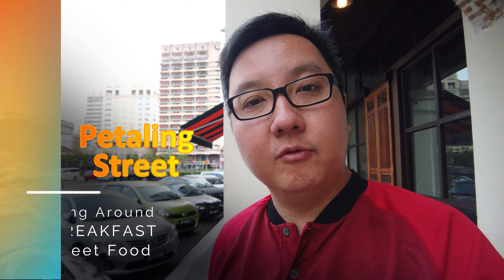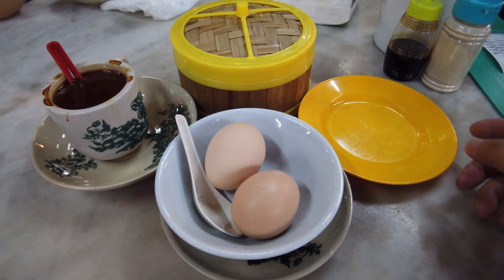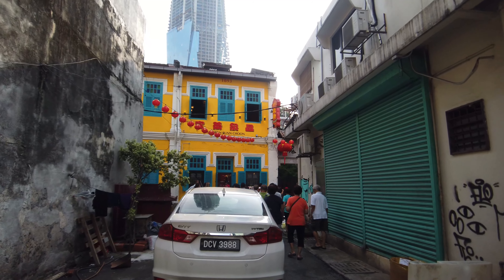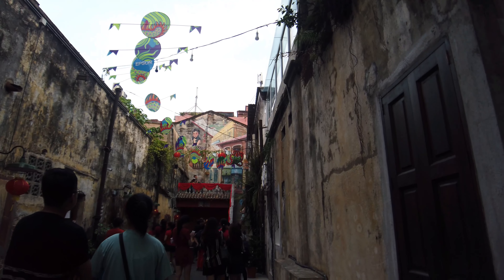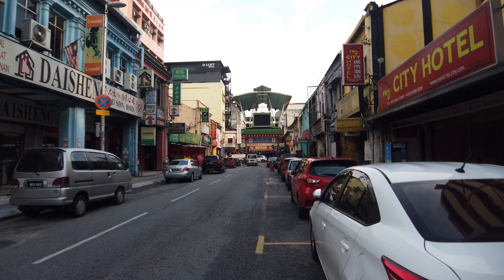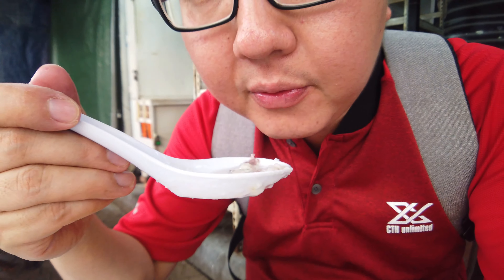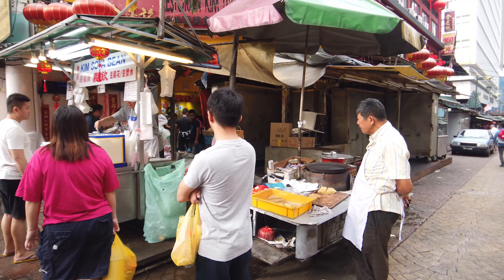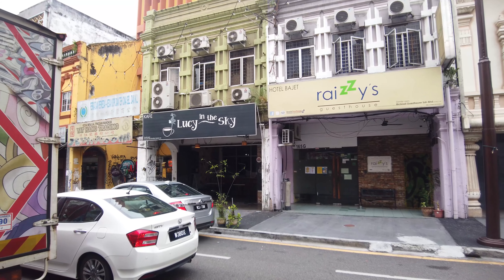Walk: Breakfast STREET FOOD Hunting & Walk Around Chinatown, Petaling Street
Join us as we went breakfast hunting around Chinatown or Petaling Street on a beautiful Saturday morning enjoying the best the area has to offer.  We started the day arriving at Petaling Street MRT Station around 7.15am.

We walked around and found Kafei Dian (Pork-Free). The throwback vibe of the olden era coupled with the music made the decision easy for us to make it our first stop for breakfast.

Afterwhich we walked to the beautiful street of Kwai Chai Hong which I wrongly termed 'Concubine Street' in the video which is located in Ipoh instead. Nevertheless, we enjoyed our time there taking photos and admiring the street arts.

We then walked to Petaling Street market and although it was too early, we managed to find Hon Kee Famous Porridge open and enjoyed a hearty bowl of their porridge served with raw fish drizzled with sesame oil.

As we walked towards Petaling Street LRT Station to head back home, we stopped by Guan Di Temple and walked past Sri Maha Mariamman Temple. Both of them majestic in their own way.